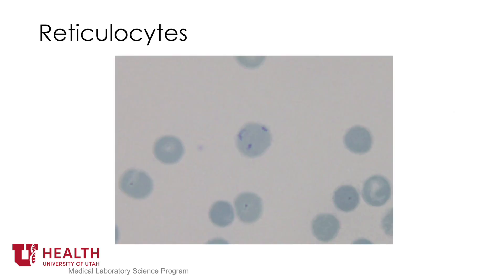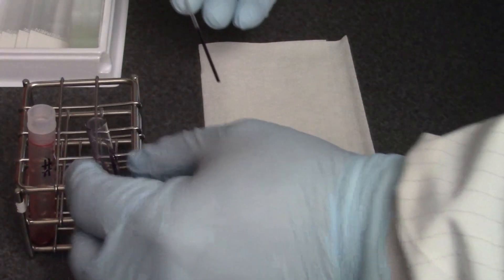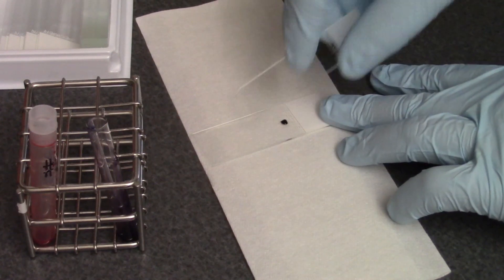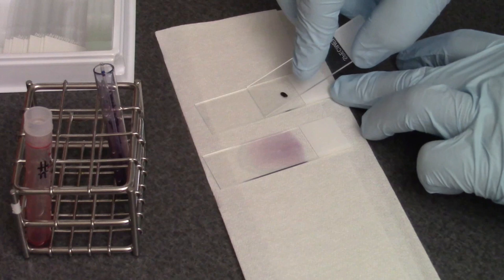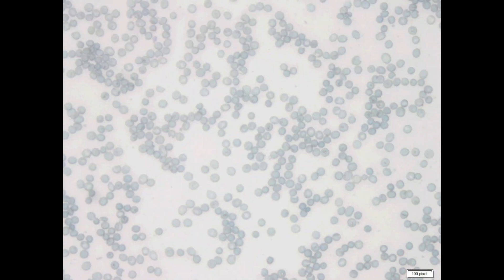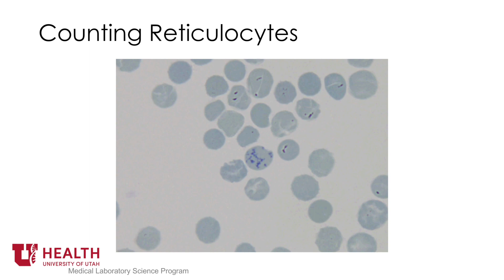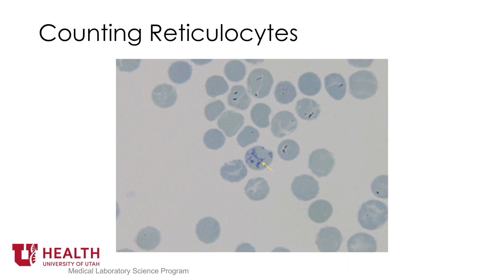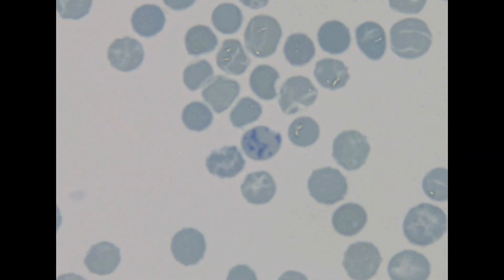Manual Retic Count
Manual Reticulocyte counts